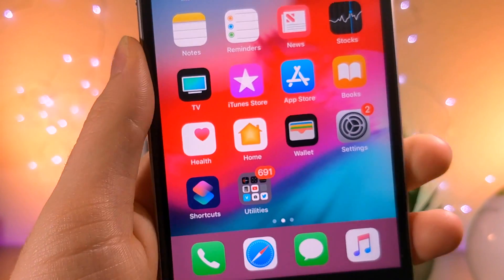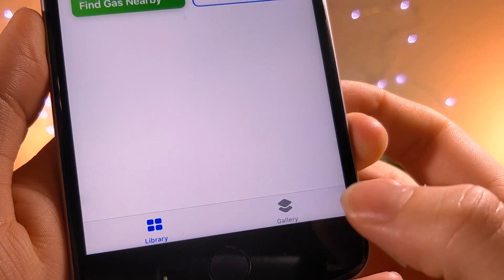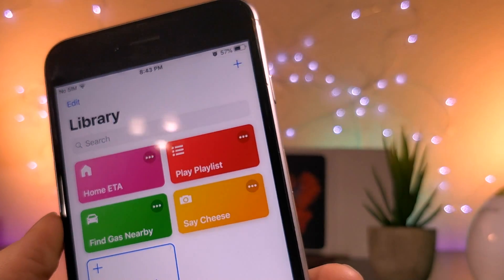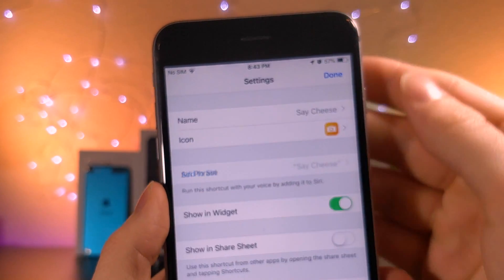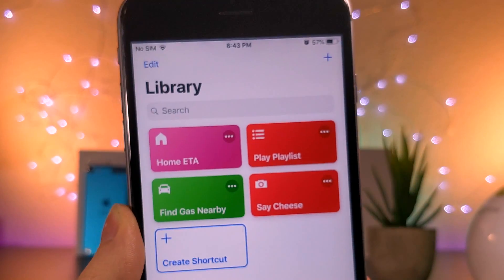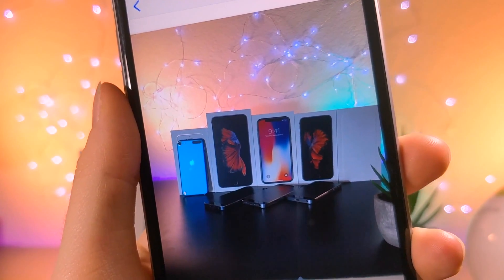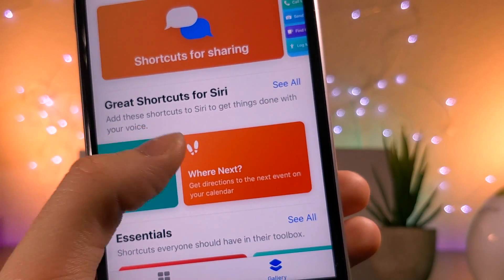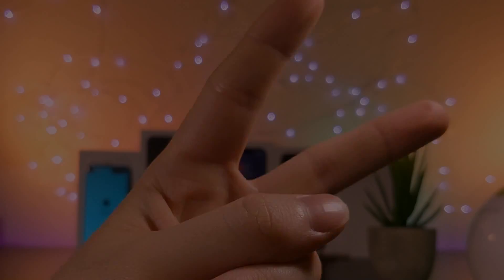[NEW]HOW TO TAKE PHOTOS SECRETLY ON IOS 12 / NO JAILBREAK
HOW TO TAKE PHOTOS SECRETLY ON IOS 12 / NO JAILBREAK